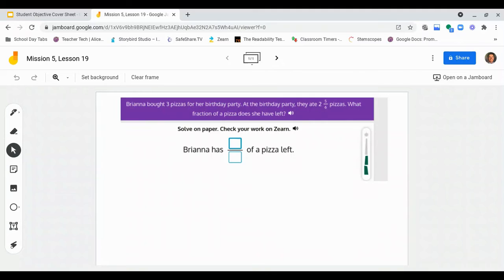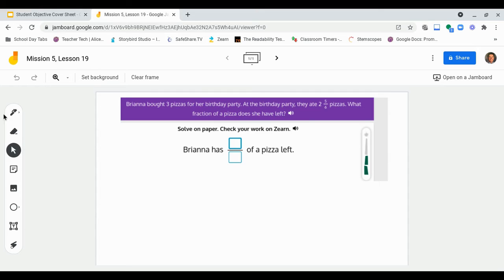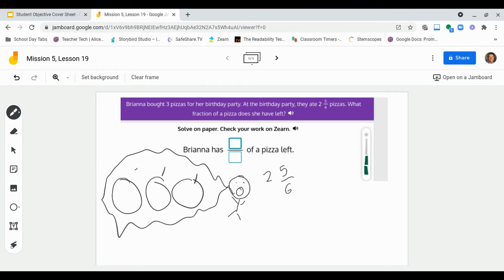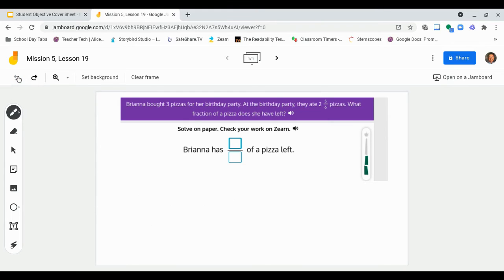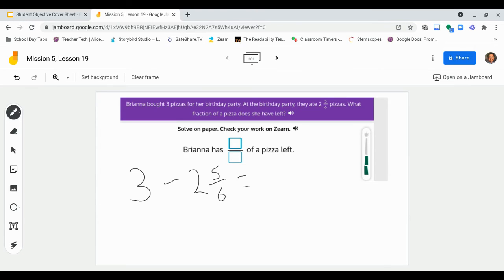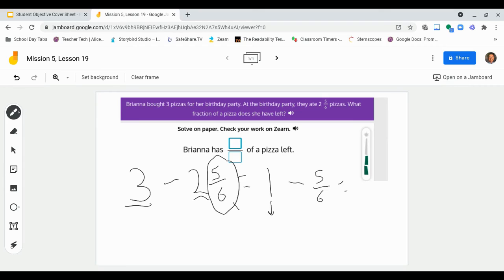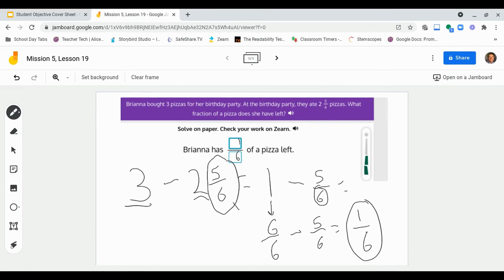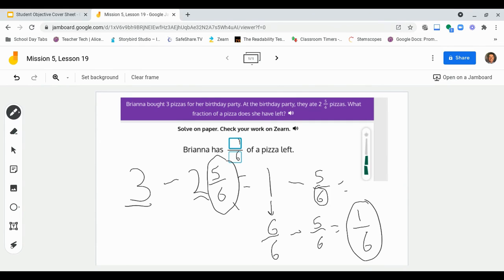Mission 5, Lesson 19 Math Video